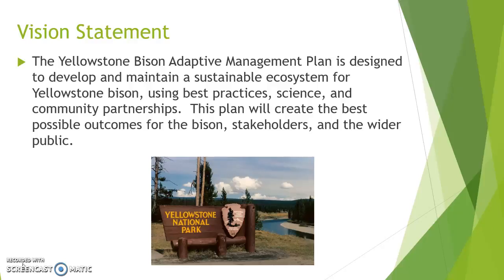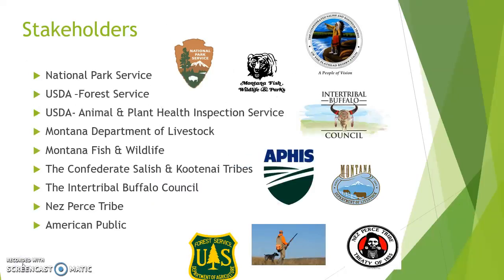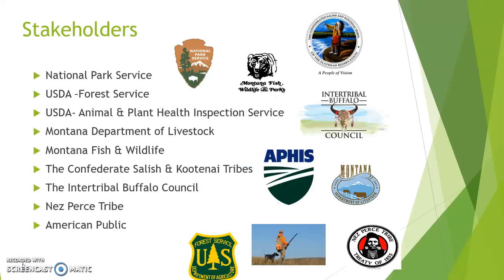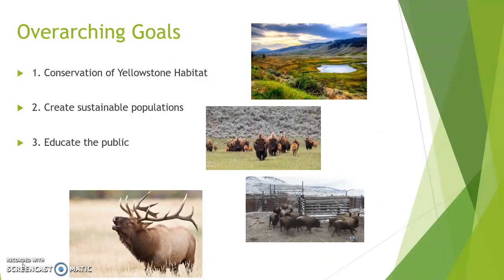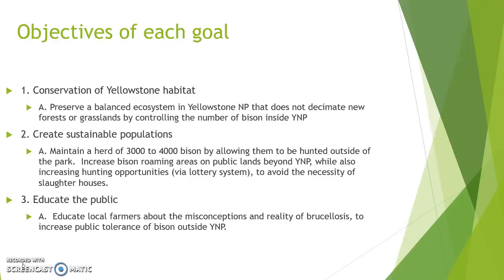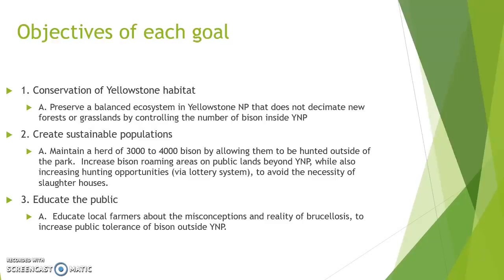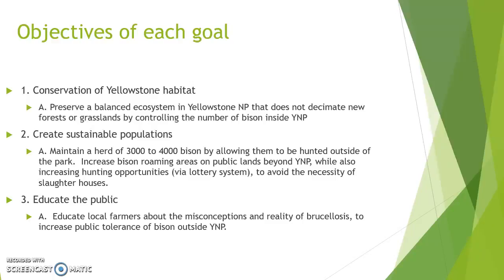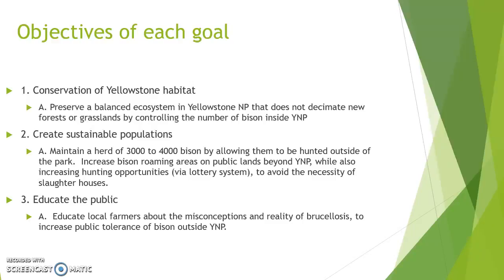Presentation 2- 1st try